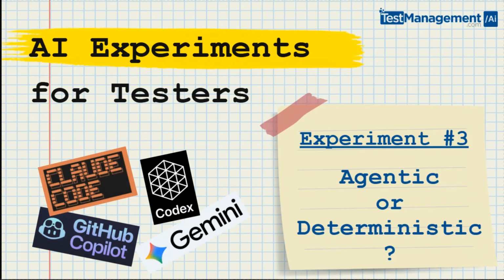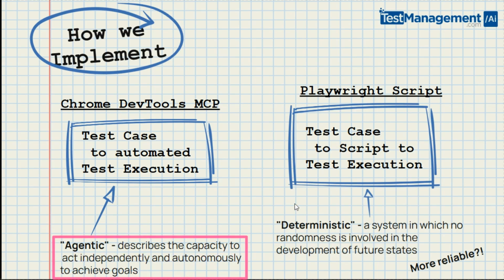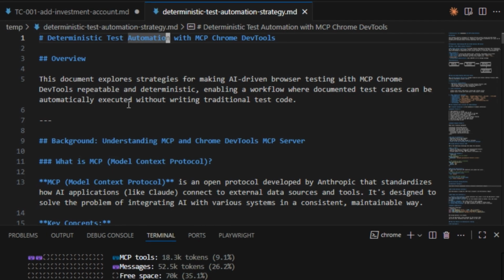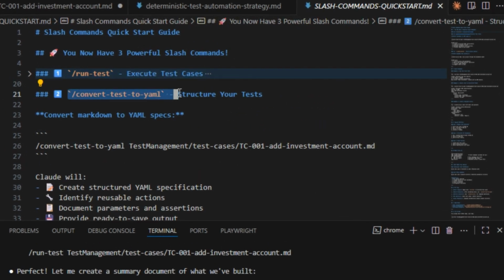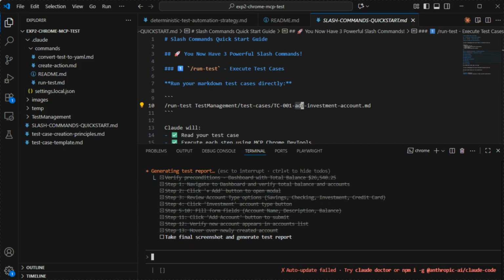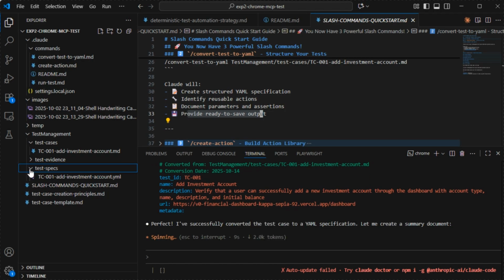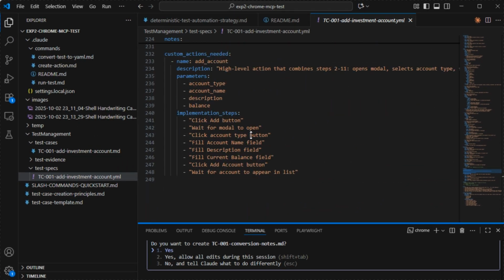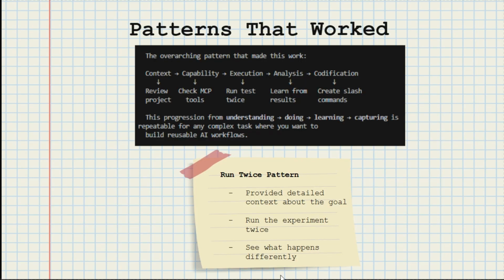When Claude Code Builds a Framework You Didn't Ask For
**AI Experiment #3: Can you transform unreliable agentic tests into deterministic, repeatable tests?**

I wondered... so I tried it. I wasn't planning this but it's what I got given!

🧪 **What I'm Experimenting With:**
At the end of Experiment #2, Claude Code went off the rails. I asked it to create a slash command. Instead, it built the basis of a test automation framework - three commands, YAML specifications, action libraries, the works.

Why? I'd forgotten about a "deterministic testing" markdown document in my project folder. Claude Code read it, and that context guided everything that followed.

🛠️ **Tools Used:**
- Chrome DevTools MCP
- Claude Code
- Financial Dashboard (v0 app)
- Test case markdown documents
- Hidden context: forgotten "deterministic testing" document

⏱️ **Time Taken:** 23 minutes of following the three-command workflow Claude Code generated

🎯 **The Verdict:** 🟡 AMBER - "Really interesting, no idea where this goes"

**The "Run Twice" Pattern:**
Agentic first (explore the application) → Deterministic second (lock in what works)

**📍 TIMESTAMPS**

00:00 - The Question: Why Did Claude Code Go Off the Rails?
00:53 - The Forgotten Context Document
03:52 - Setup: Three Commands Claude Code Generated
05:00 - Try #1: /run-test (Agentic Execution)
05:30 - The Test Evidence Framework
06:13 - Try #2: /convert-test-to-yaml (Creating Deterministic Spec)
07:15 - Try #3: /create-action (Building Action Library)
10:05 - Patterns & The "Run Twice" Pattern
10:30 - Deterministic Tests with Chrome DevTools
10:55 - The Main Lesson: Context Matters Enormously

**🔗 RESOURCES MENTIONED**

**📝 PROMPTS USED**

Three slash commands that Claude Code generated:
/run-test test-cases/test-management/TC-001-add-investment-account.md
/convert-test-to-yaml test-cases/test-management/TC-001-add-investment-account.md
/create-action "add a new account through the dashboard modal"

**💭 HONEST TAKE**

🟡 AMBER: "Really interesting, no idea where this goes"

Would I use this? Maybe - need to validate the YAML specs actually work and complete the framework.

Watch this space ... more to come on this one!

**The "Run Twice" Pattern feels right:**
- Agentic first: Let the LLM explore and figure out how to interact with the application
- Deterministic second: Capture that as a specification that executes reliably

**When I'd use this:**
- Need reliable test execution but want speed of agentic test creation
- Building test automation frameworks from exploratory testing
- Creating action libraries from executed test patterns

**When I would NOT:**
- Need deterministic tests immediately (framework not complete yet)
- Simple tests where plain Playwright would be faster
- Until I understand and validate what Claude Code actually built

**The Main Lesson:**
Context matters enormously. A forgotten document about deterministic testing guided Claude Code to build an entire framework I wasn't expecting.

This needs follow-up to see if it actually delivers on the promise. I need to validate the YAML specs work, build the test runner, and test with multiple test cases.

**🧪 AI EXPERIMENTS FOR TESTERS**

Weekly experiments working out what actually works with AI for software testers.
Real testing. Real results. Raw & unfiltered.

This one was completely unplanned - Claude Code built something I wasn't expecting from forgotten context. That's the honest reality of working with AI tools.